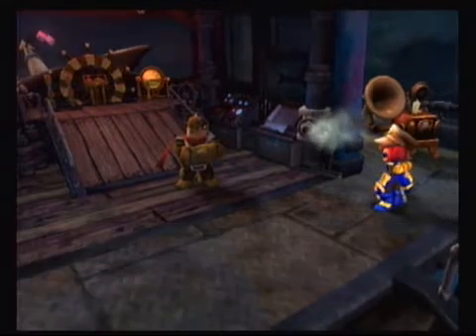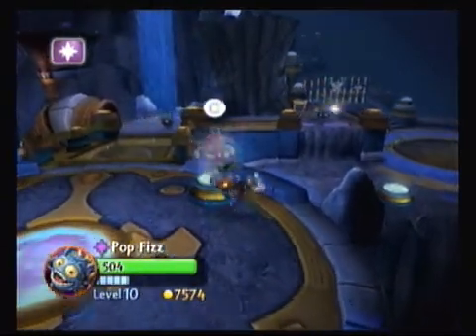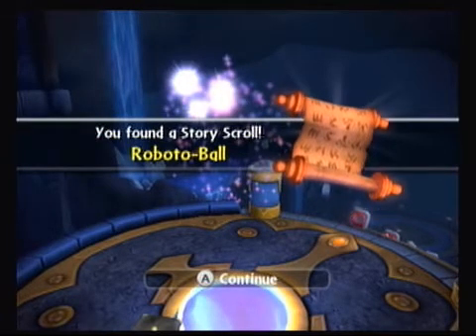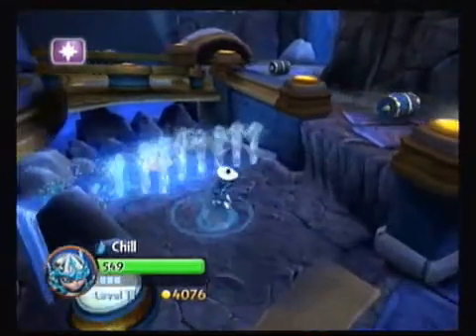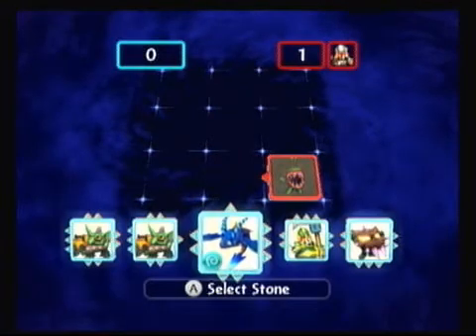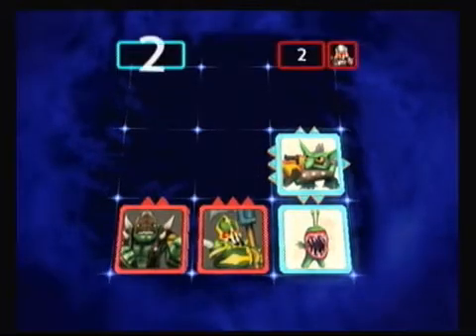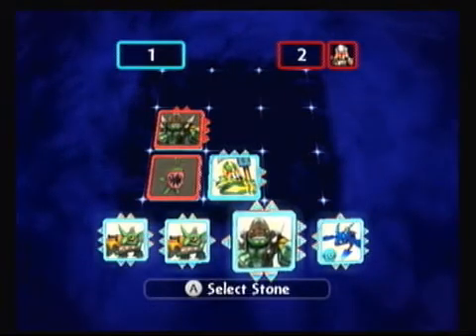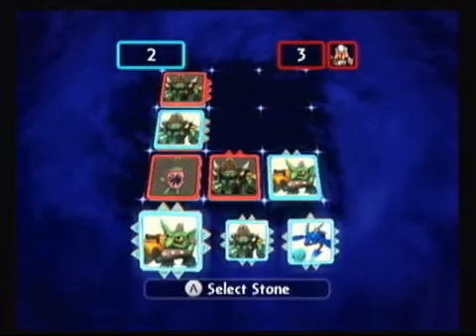Skylanders Giants Part 74 Chapter 15 The Lost City of Arkus (1/3)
Part 74 of our Skylanders Giants Blind Playthrough starts in on Chapter 15: The Lost City of Arkus.